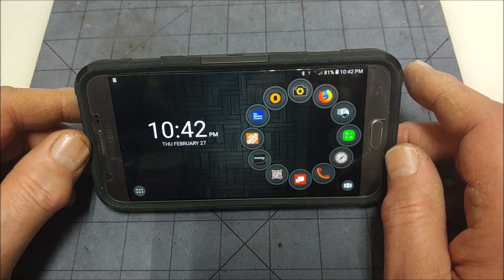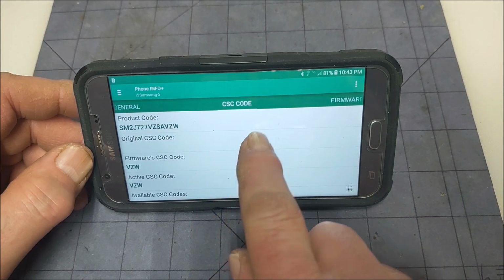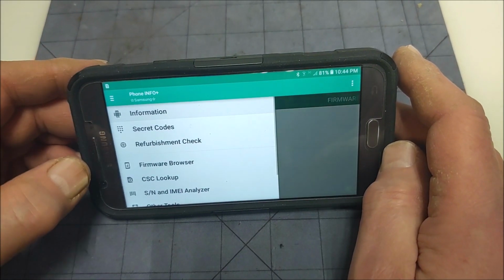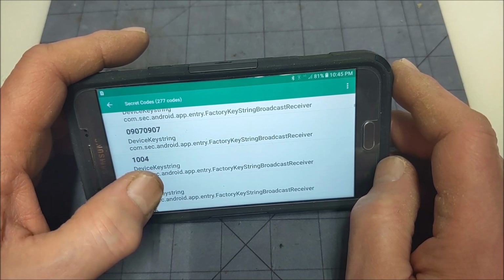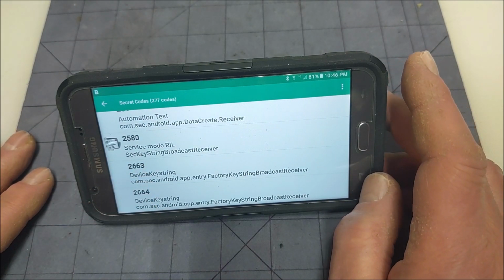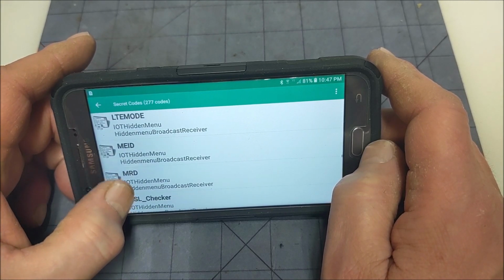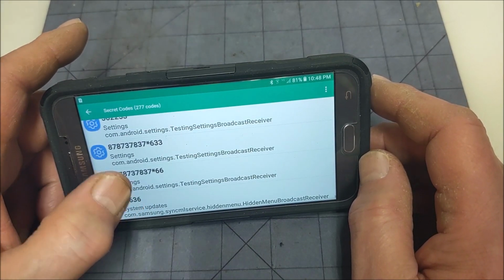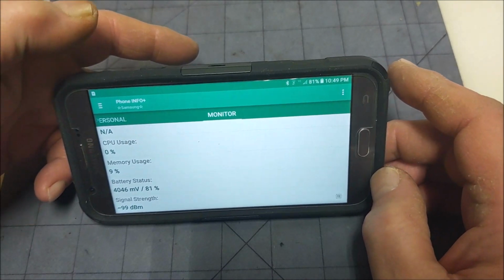New - Secret Codes For All Samsung Galaxy Phones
In this video I show you how to find Samsung Secret codes and other good info.

Samsung Galaxy Fold